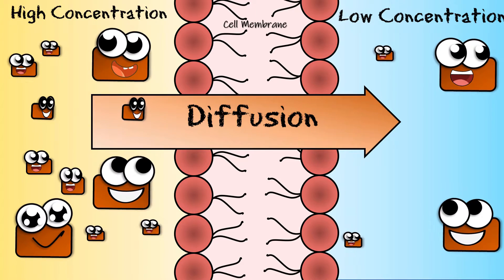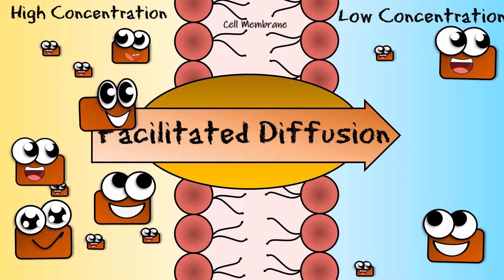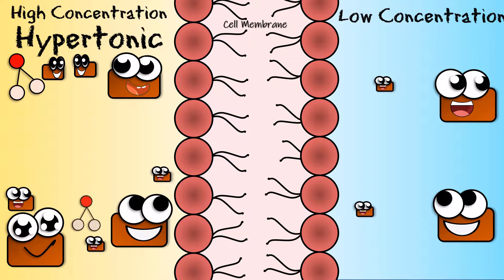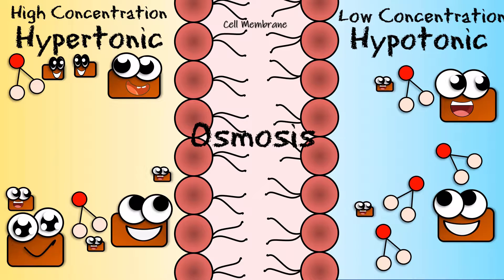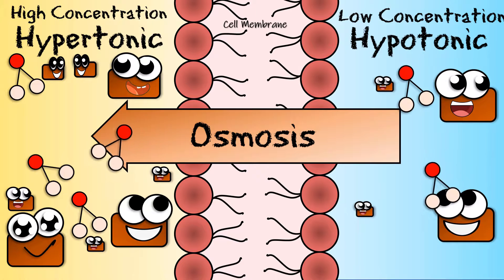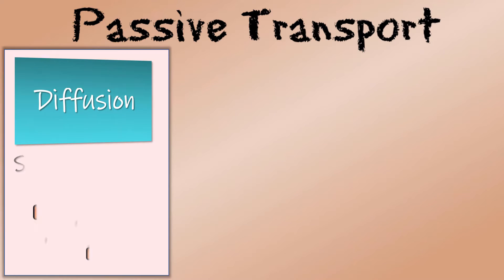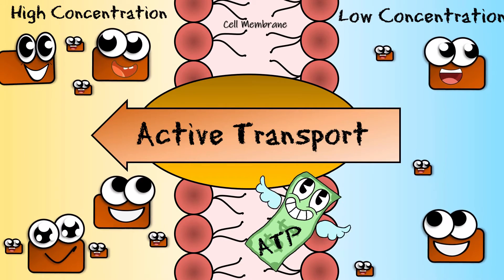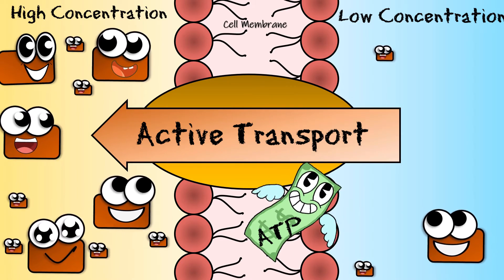Passive Transport: Diffusion, Facilitated Diffusion & Osmosis (Difference)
TERMS
Passive transport -Type of transport that does not require energy to occur
Concentration gradient- A region of space over which the concentration of a substance changes
Permeability- The quality of a membrane that allows substances to pass through it
Equilibrium- The state at which a substance is equally distributed throughout a space

Types of passive transport
Diffusion
During diffusion, substances move from an area of high concentration to an area of low concentration, until the concentration becomes equal throughout a space.
This is also true for some substances moving into and out of cells. Because the cell membrane is semipermeable, only small, uncharged substances like carbon dioxide and oxygen can easily diffuse across it. Charged ions or large molecules require different kinds of transport.
Facilitated diffusion
Although gases can diffuse easily between the phospholipids of the cell membrane, many polar or charged substances (like chloride) need help from membrane proteins. Membrane proteins can be either channel proteins or carrier proteins.
Even though a concentration gradient may exist for these substances, their charge or polarity prevents them from crossing the hydrophobic center of the cell membrane. Substances transported through facilitated diffusion still move with the concentration gradient, but the transport proteins protect them from the hydrophobic region as they pass through.

Common mistakes and misconceptions
Not everything enters the cell through passive transport. Only the smallest molecules like water, carbon dioxide, and oxygen can freely diffuse across cell membranes. Larger molecules or charged molecules often require an input of energy to be transported into the cell.
Even when equilibrium is reached, particles do not stop moving across the cell membrane. Although it may seem as if the concentrations are not changing, nearly equal numbers of particles cross the membrane in both directions. This means that there is no net change in the concentration of the substances.

OSMOSIS
Osmosis is the movement of a solvent across a semipermeable membrane toward a higher concentration of solute (lower concentration of solvent). In biological systems, the solvent is typically water, but osmosis can occur in other liquids, supercritical liquids, and even gases.

This video discusses the TYPES OF PASSIVE TRANSPORT, and DIFFERENCES